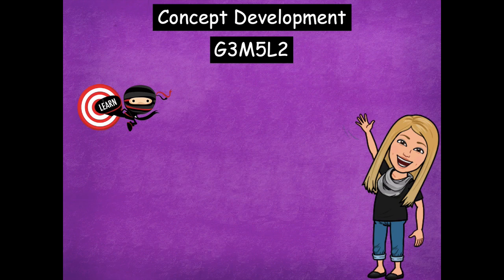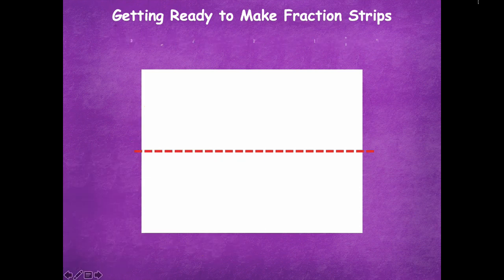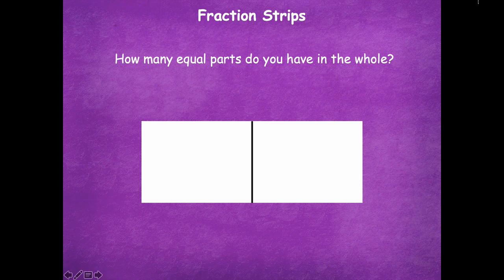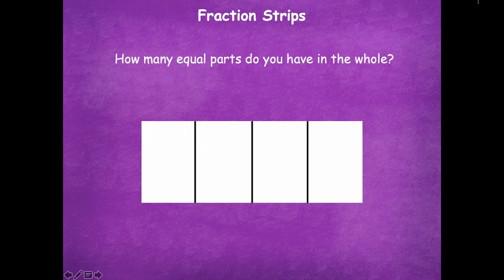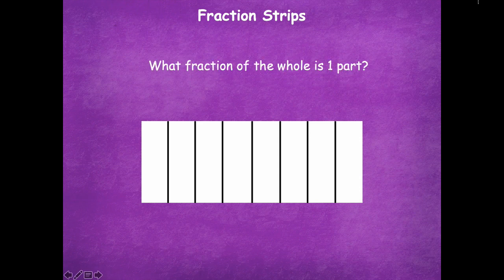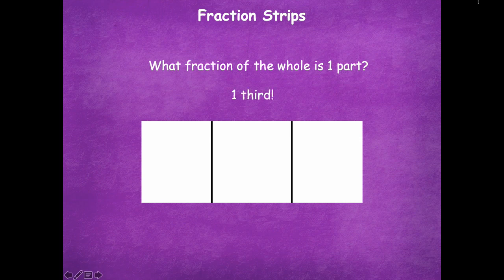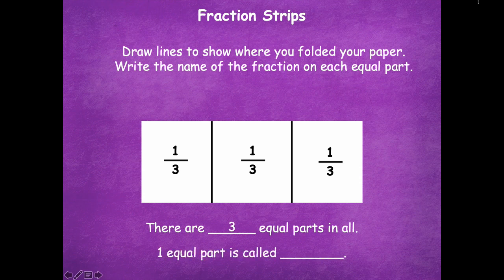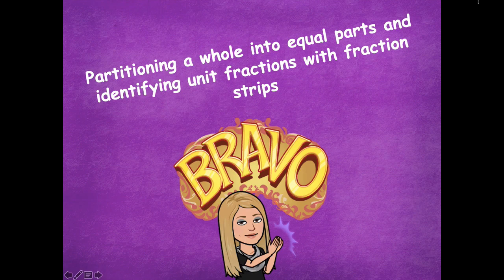Grade 3 Module 5 Lesson 2 Concept Development